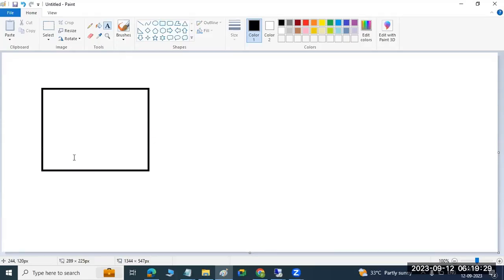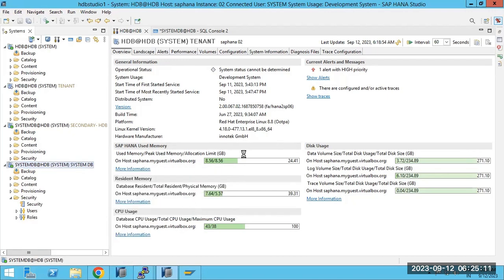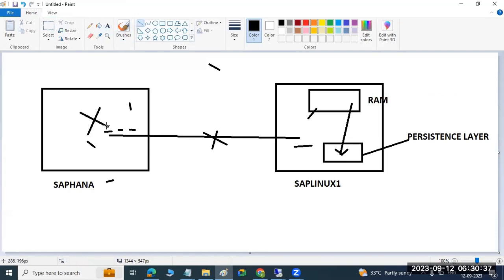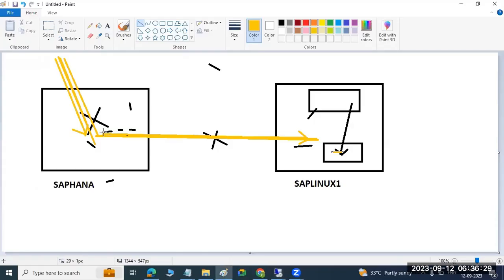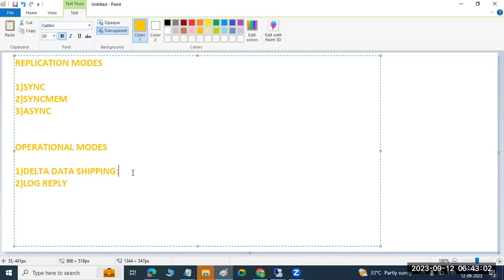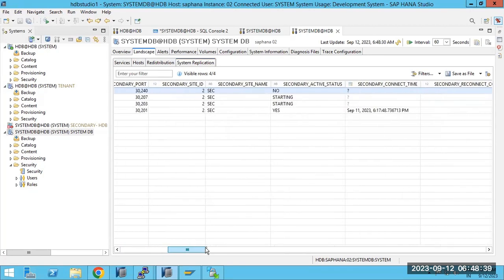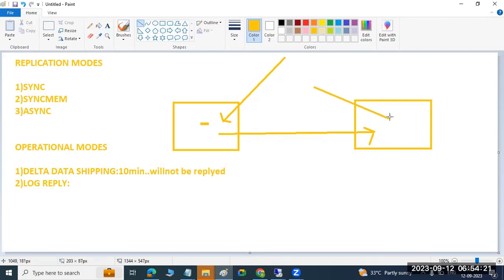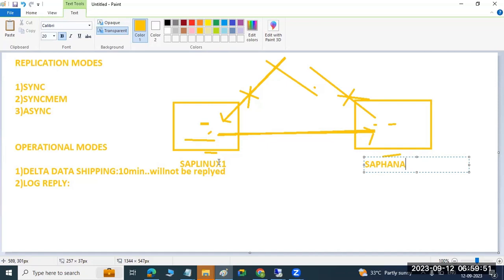SAP HANA 2.0 - REPLICATION SETUP PRIMARY to SECONDARY